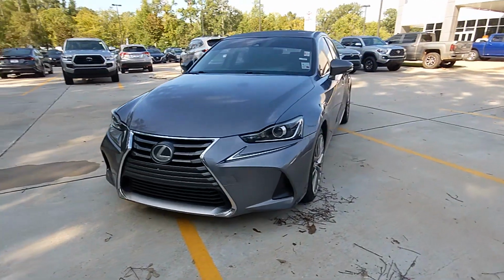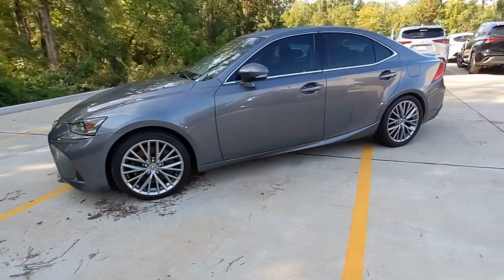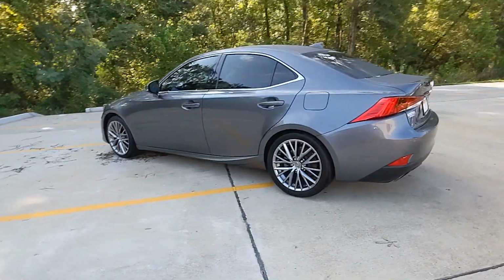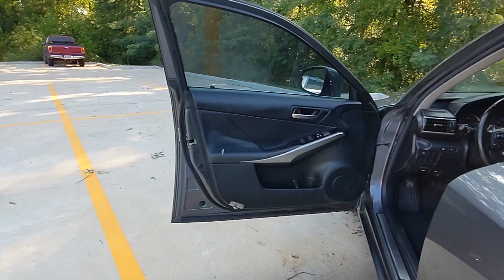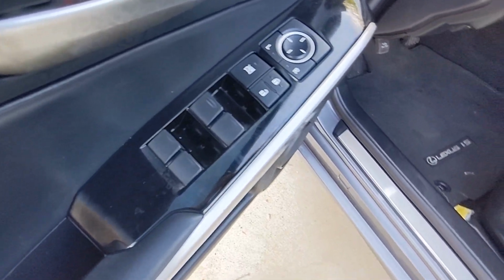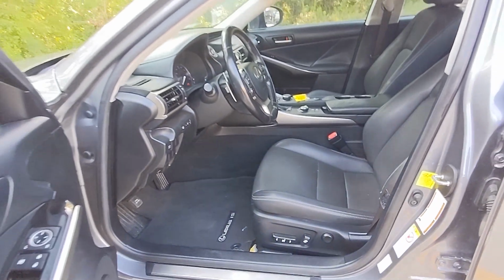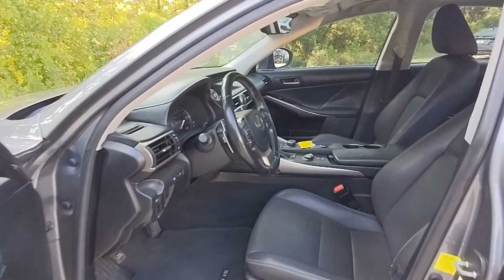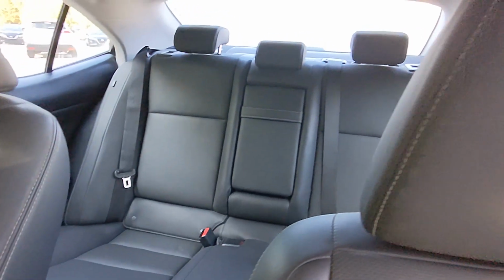2017 Lexus IS Natchez, Woodville, Gloster, MS, Vidalia, Ferriday, LA 157110A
Nebula Gray Pearl Used 2017 Lexus IS 200t available in 335 Highway 61 South, Natchez, Mississippi at Natchez Toyota. Servicing the Natchez, Woodville, Gloster, Vidalia, Ferriday, LA area.

Natchez Toyota
335 Highway 61 South

Natchez Toyota is proud to offer this outstanding-looking 2017 Lexus IS in Nebula Gray Pearl. This vehicle has passed our comprehensive inspection and comes with the following features; Black w/NuLuxe Seat Trim.22/32 City/Highway MPGAwards:* 2017 KBB.com Brand Image AwardsHere at Natchez Toyota were committed to providing our Natchez Ferriday Alexandria Vicksburg and Winnsboro drivers with the ultimate dealership experience. From a comprehensive selection of new Toyota models and budget-friendly used cars to car loans and leases and friendly service theres a variety of reasons why our customers continue to return to our conveniently located showroom. From the moment you walk into our showroom to the moment you walk out the doors the Natchez Toyota Sales team will provide you with the continued service you need to enjoy many miles of smiles. Are you interested in learning more about our offerings or rich-history? Consider joining us at 335 Highway 61 South Natchez MS 39120 where were a just a quick drive away.